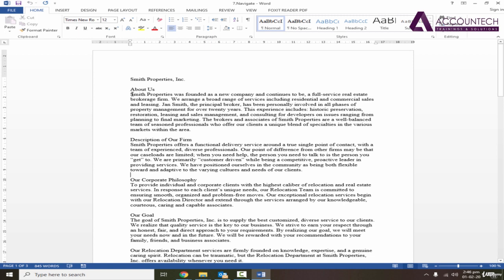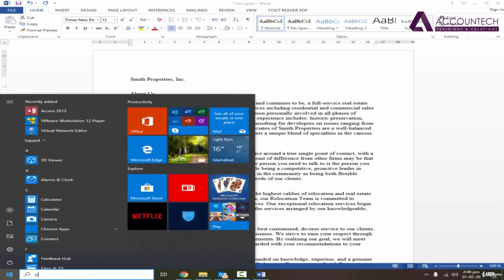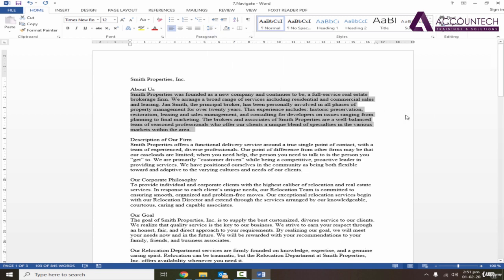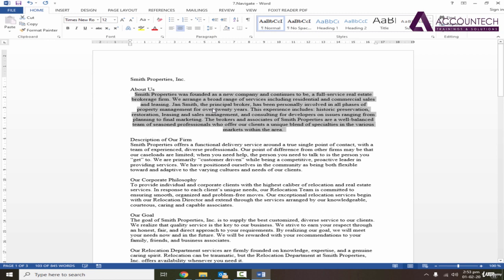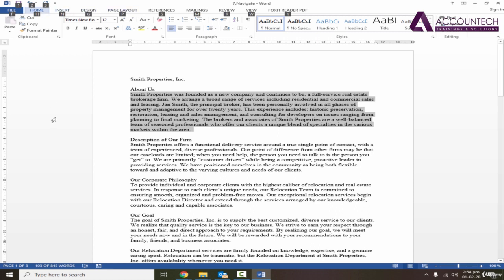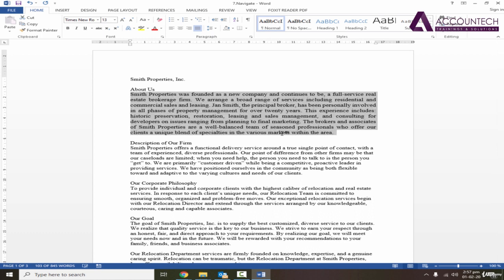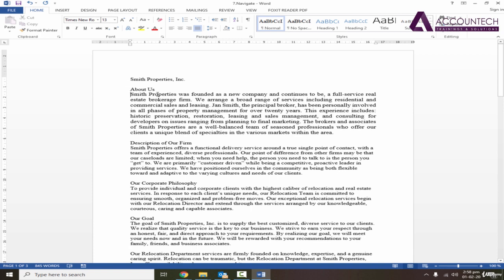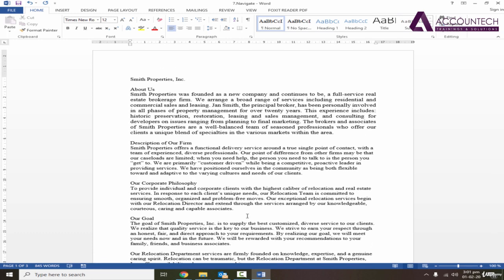T12: Amazing Shortcut Keys for Microsoft Word - Part 1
Welcome to our series on amazing shortcut keys for Microsoft Word! In this installment, we'll introduce you to a selection of handy shortcuts that can help you navigate, format, and edit your documents more efficiently. By mastering these keyboard shortcuts, you'll save time and streamline your workflow in Word. In Part 1, we'll cover essential shortcuts for basic text formatting, navigation, and selection. Get ready to level up your Word skills and become a power user with these time-saving tricks! Let's dive in and discover the magic of keyboard shortcuts. 🚀